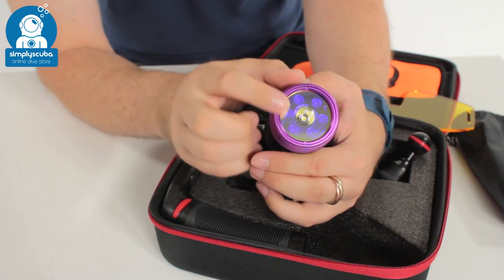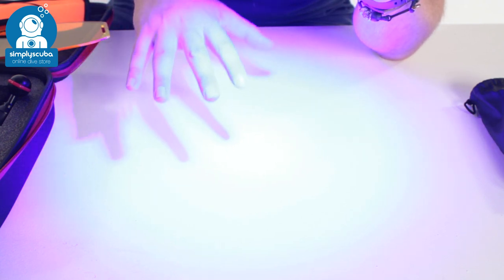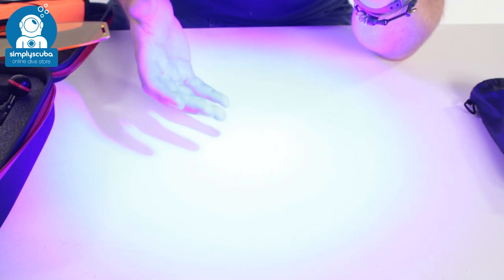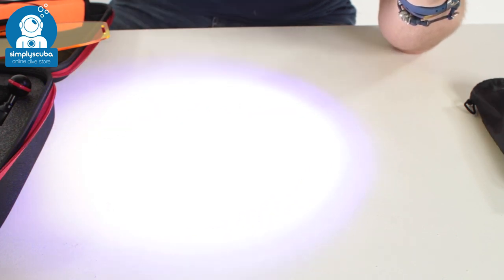Sealife Fluoro Dual Beam Light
The SeaLife Fluoro Dual Beam Light is a unique photo and video light that procudes a special wavelength of light that causes underwater life to flouresce for an extra level of diving. Many underwater organisms have beautiful patterns that can only be seen with certain types of light like what this produces.